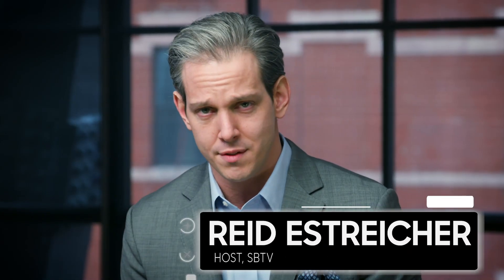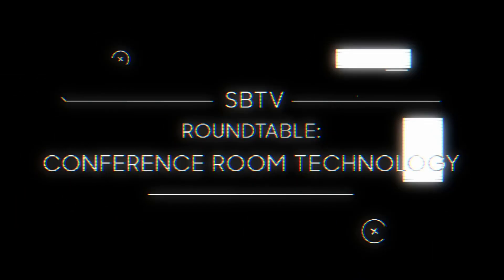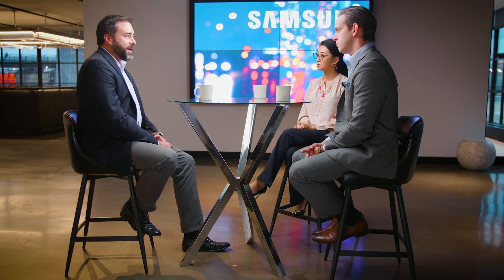The Future of Conference Room Technology | SBTV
To learn more about how conference room technology is evolving and how you can create the right collaboration environment for your business needs, watch this roundtable discussion with Vivian Jee, director of business development for HARMAN International, and Mike O'Halloran, business area manager for Samsung. They take a deep dive into the future of conference room technology as well as how best to approach designing conference rooms and selecting the right technology to ensure the best experience for end users.